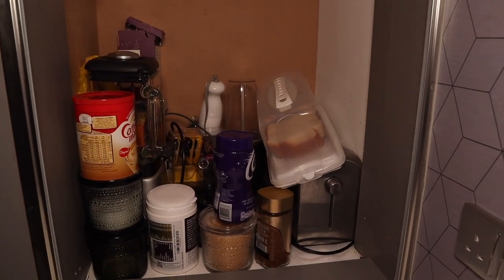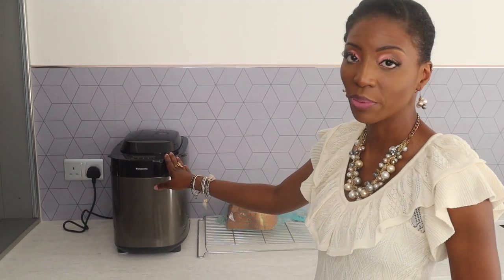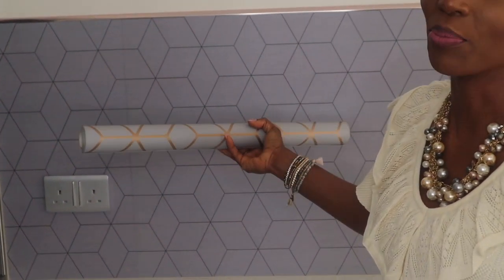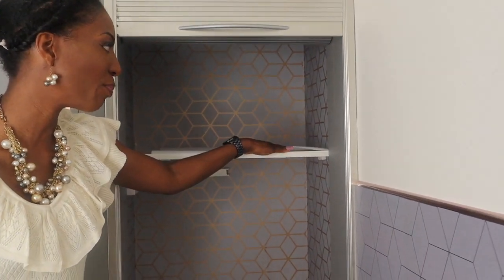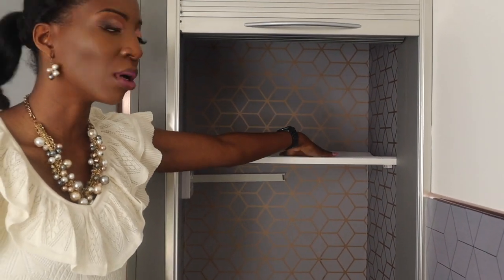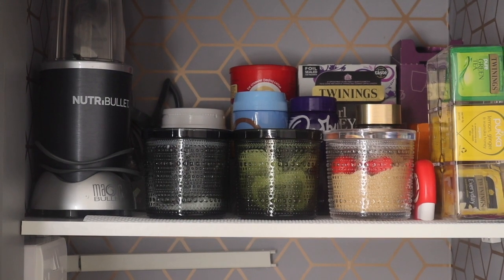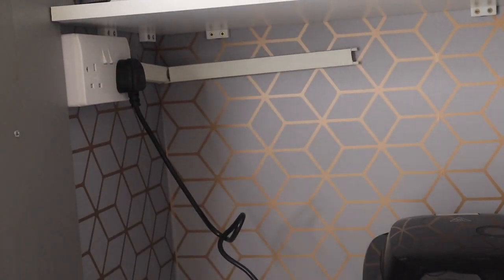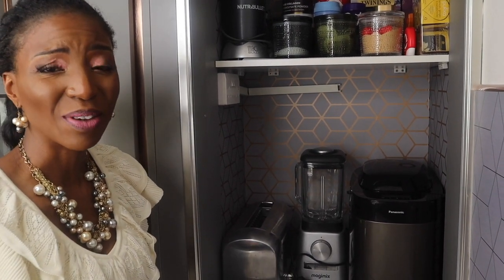How To Transform Your Small Space | Tambour Unit Design | Adeola Mosaku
Do you have a small space and wondering what to do with it? Do you have that space where you pile everything into? Do you want a more functional tambour unit? Do you find your kitchen worktop always cluttered? Well, watch on for a few tips as I transform this tambour unit. As always, comments welcome.